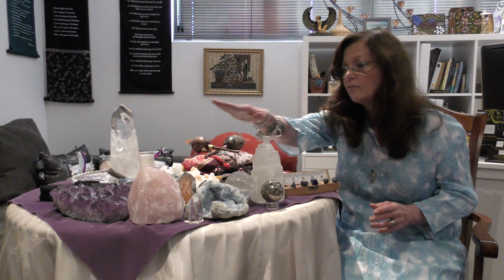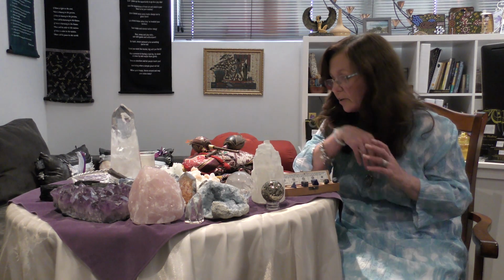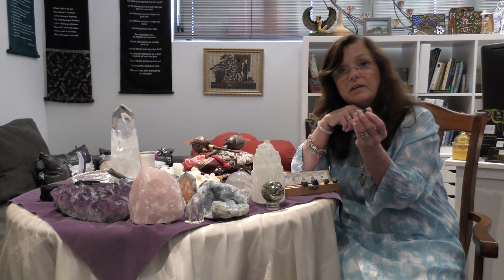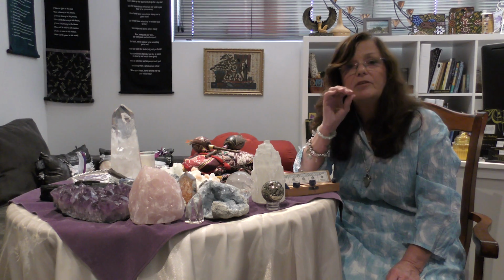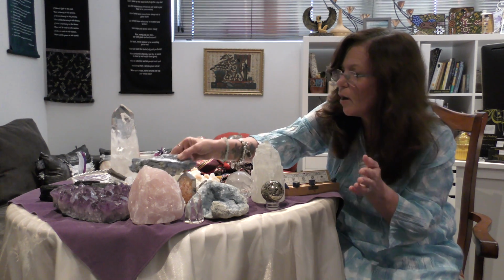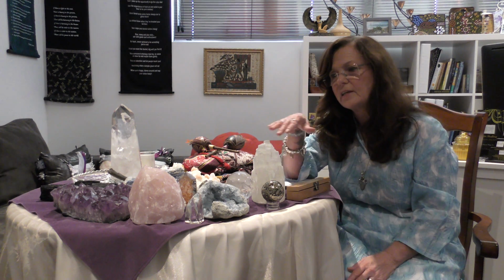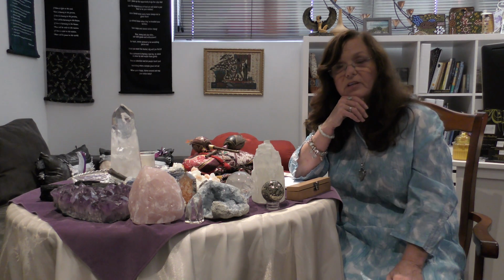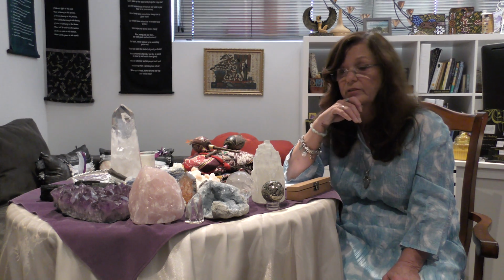Video 1 - What Are Crystals?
What are Crystals? The First in a 10 Video Series on the essential basics of Crystals for Beginners offered by Karen Partridge, presenting on behalf of Celtic Healing, a small complimentary therapy business in Perth, Western Australia